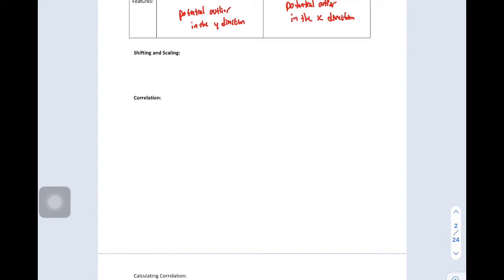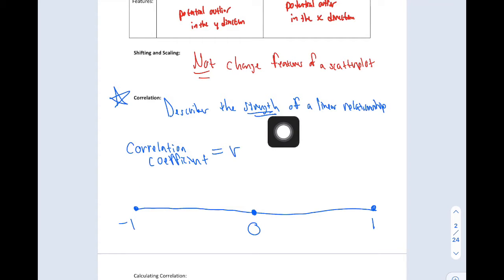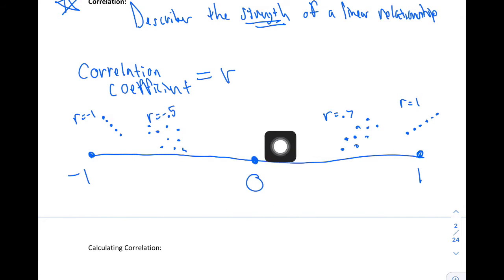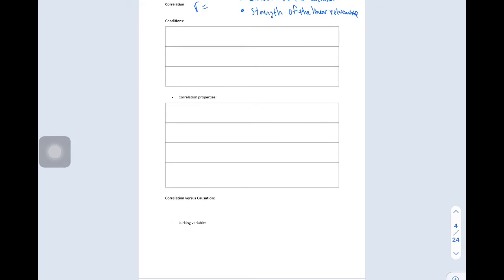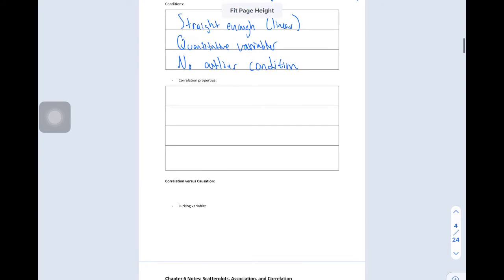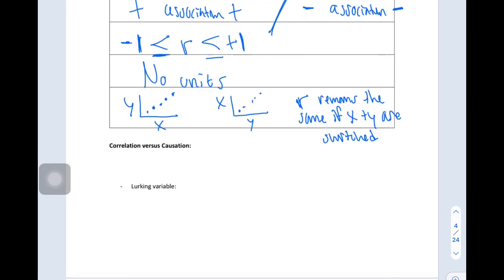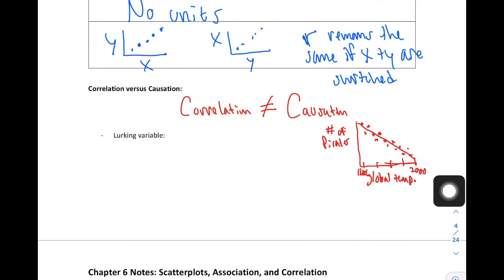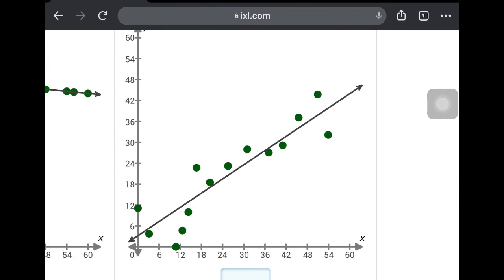AP Stats Lesson 2-2